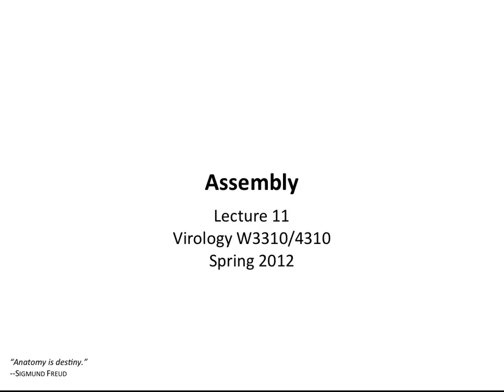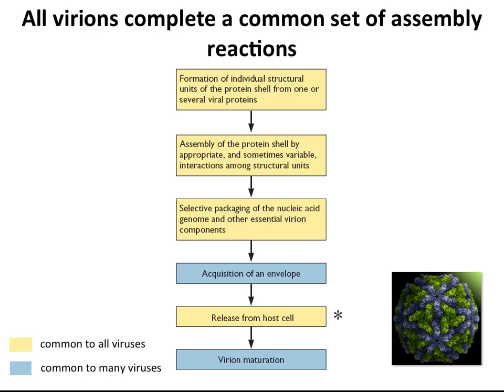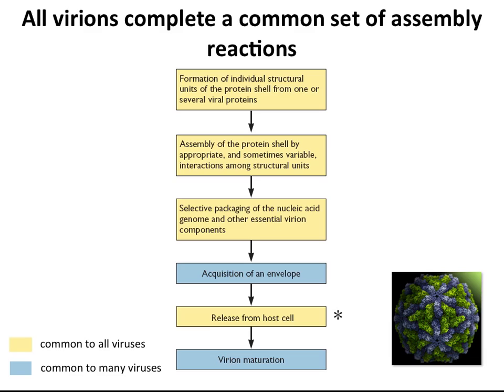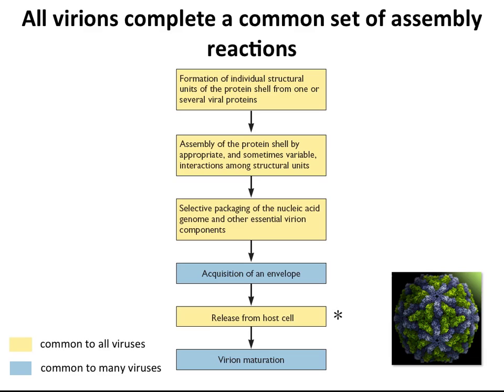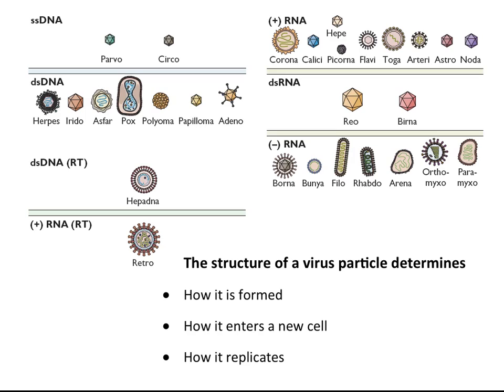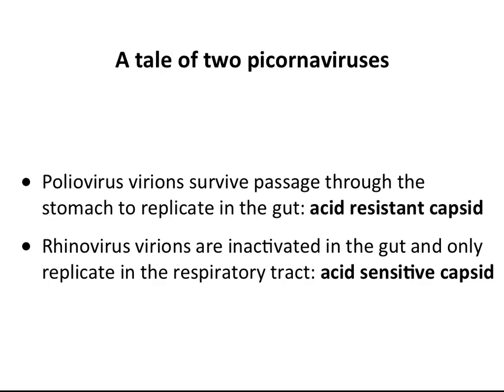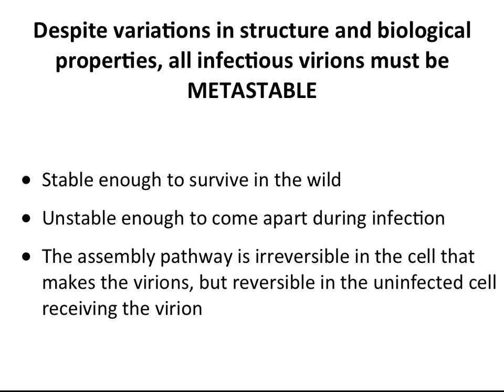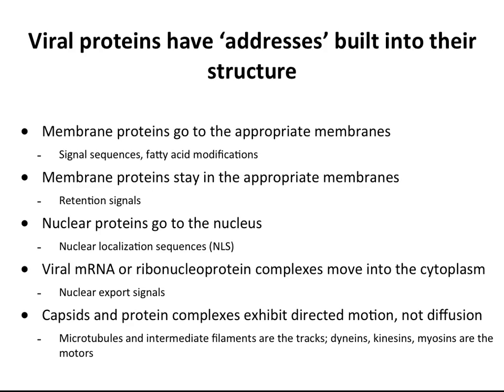Virology 2012 Lecture #11: Assembly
An overview of the mechanisms of virus assembly and release from cells.